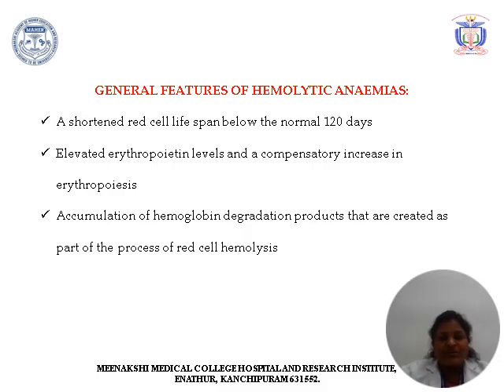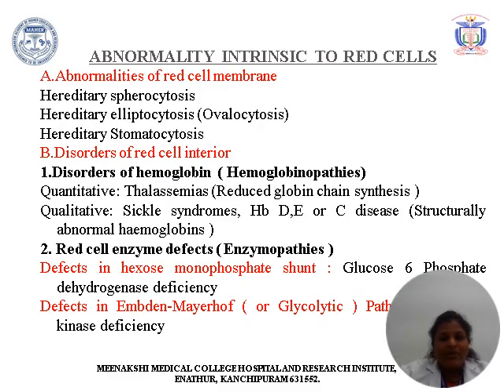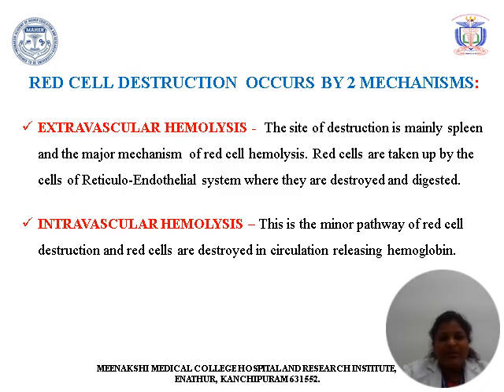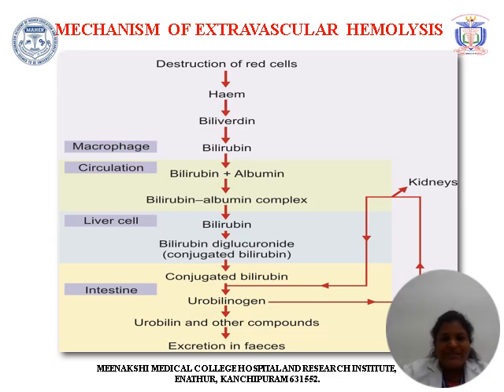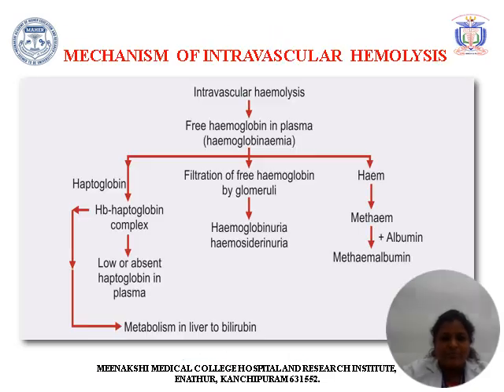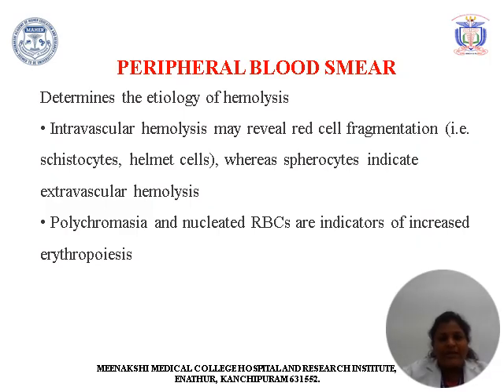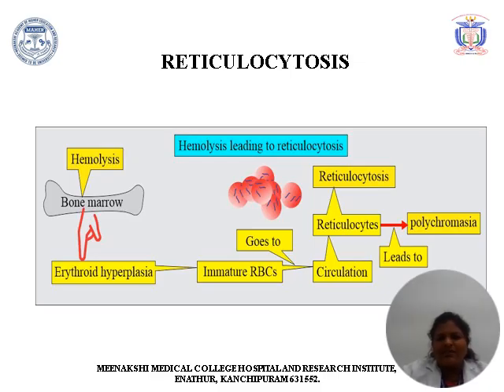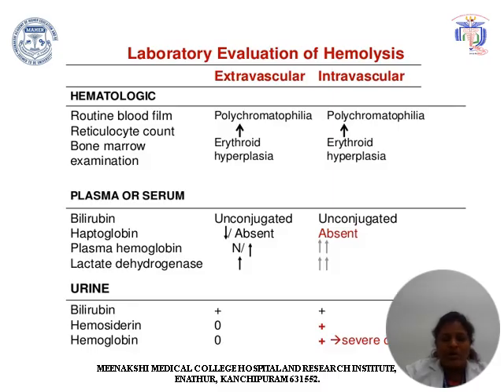Patho physiology of Haemolytic Anaemia